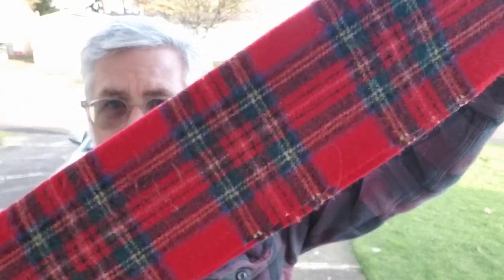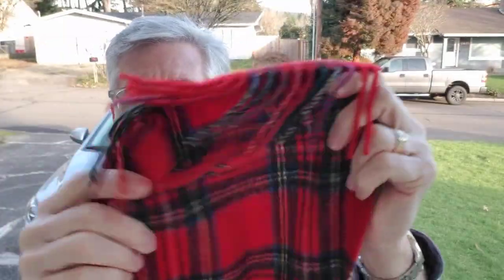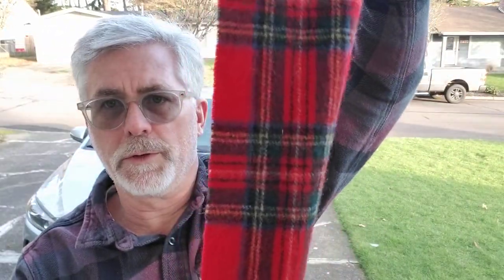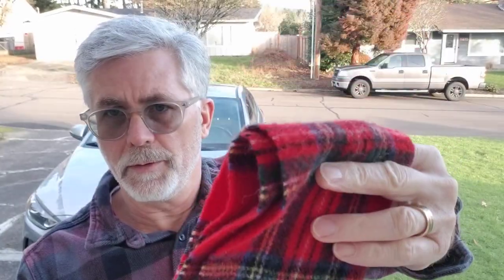Best way to tie a men's scarf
Here's the easiest and best looking way to tie on a men's winter scarf.